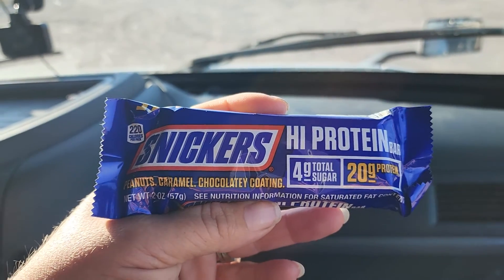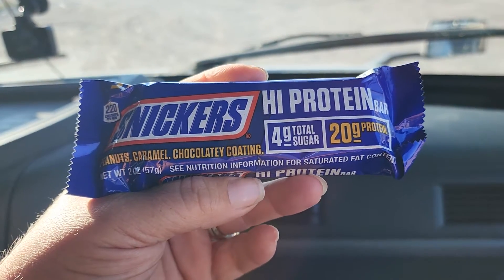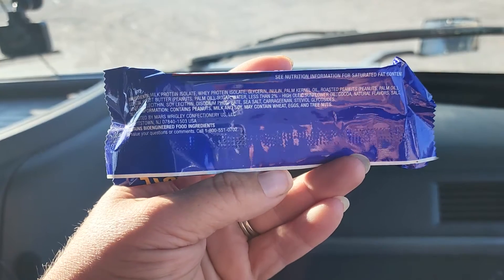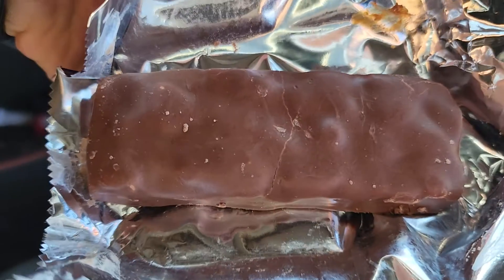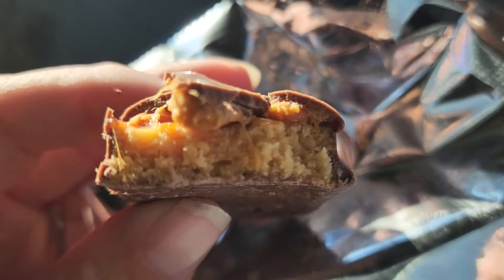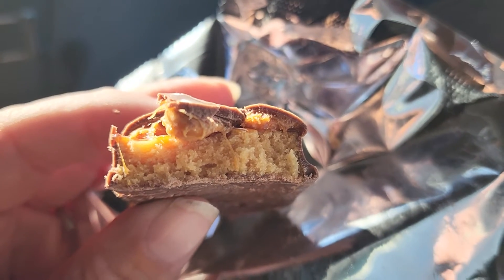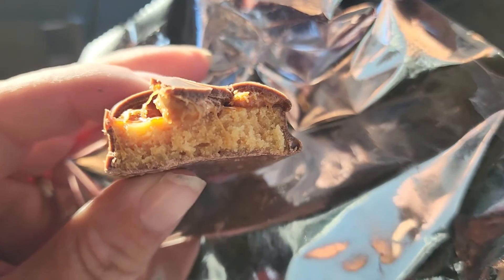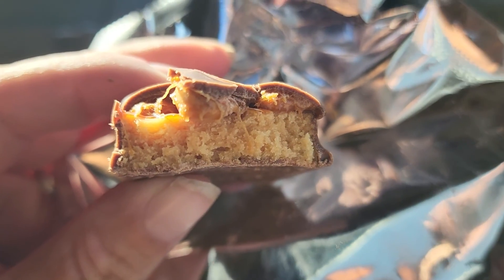Review! Snickers HI Protein bar